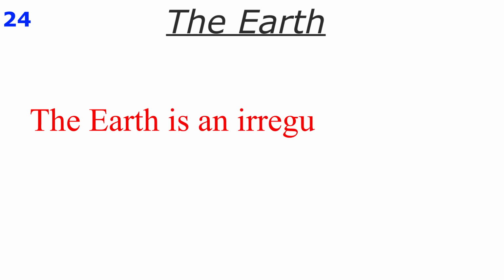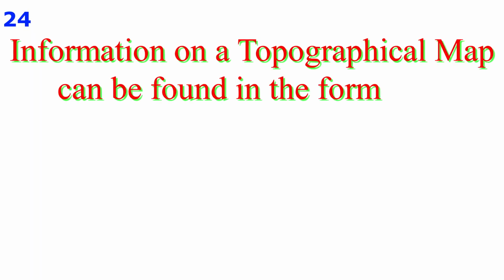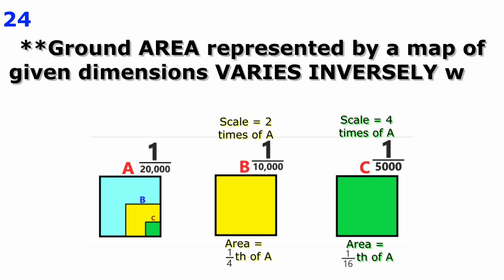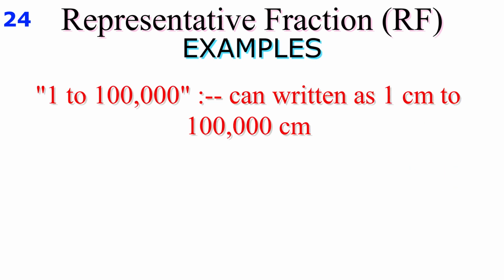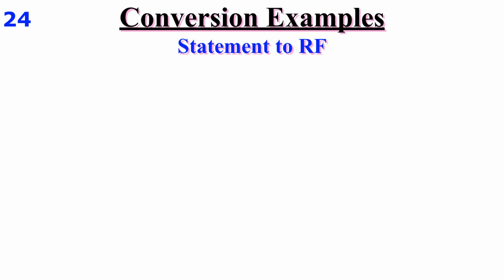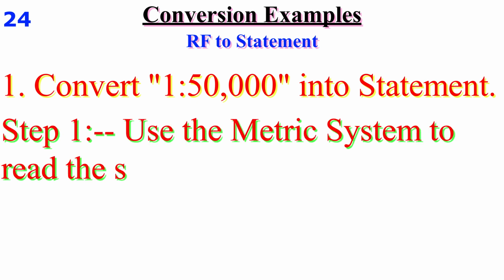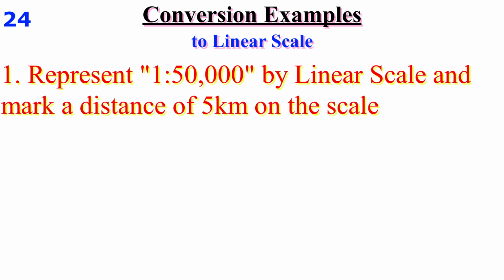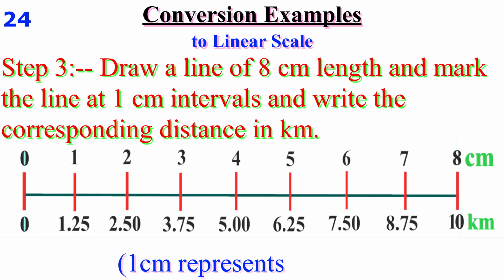Topo-Sheet || MAP SCALES EXPLAINED || Topographical Maps PART 1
A channel , focused on students from class 1 to 12 , to help them answer their questions on topics of Mathematics , Science , History, Geography, Bengali and English. FEEL FREE TO USE THE COMMENT SECTION !
This is our channel related to ART --

Best of Luck to all the students out there.